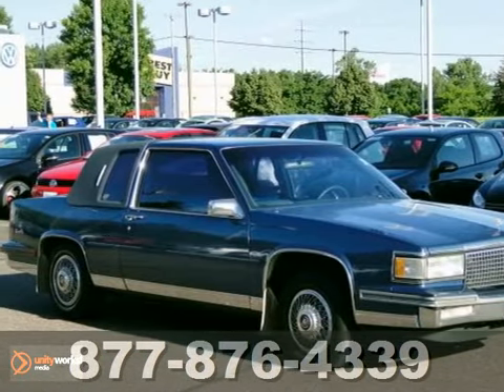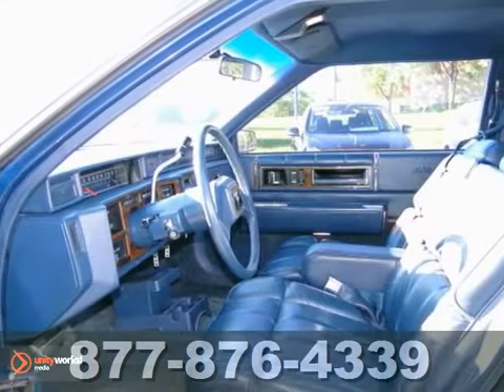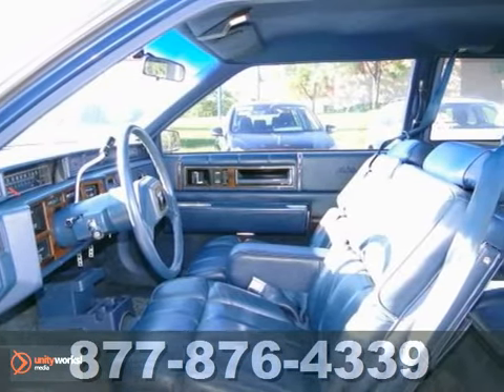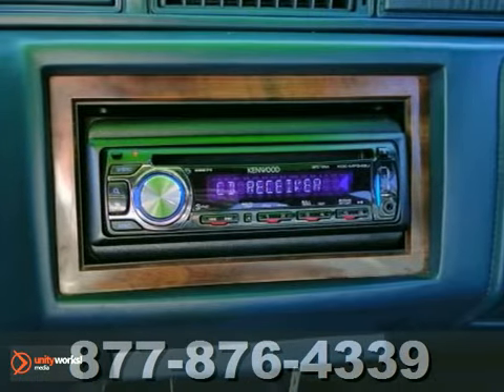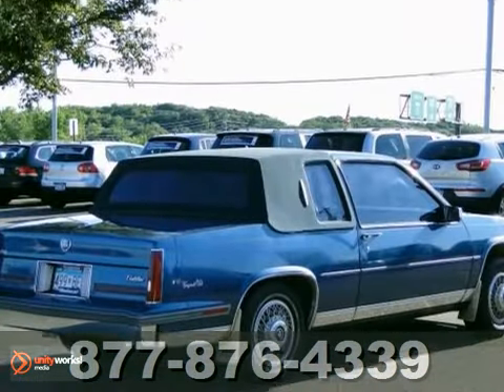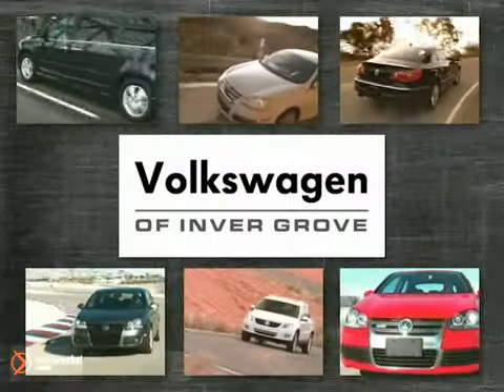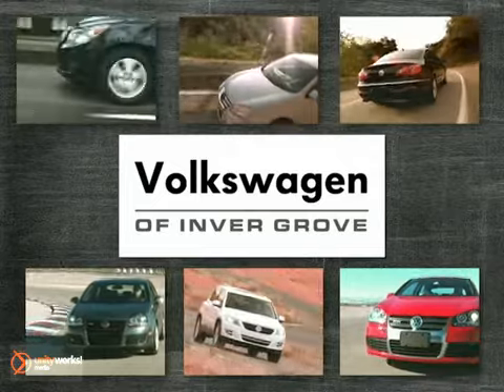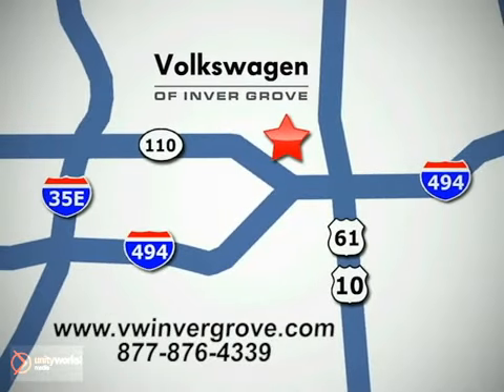1987 Cadillac Deville/Fleetwood 66085XA in St-Paul MN SOLD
SOLD - If you are looking for real value on a great used car, Volkswagen of Inver Grove invites you to call and make an appointment to view this 1987 Cadillac Deville/Fleetwood, stock# 66085XA. We are conveniently located near St-Paul MN Minneapolis, MN and known for our great selection, reliability and quality. Call to take a look at this 1987 Cadillac Deville/Fleetwood today.

1325 50th Street East
St-Paul MN Minneapolis MN, 55077